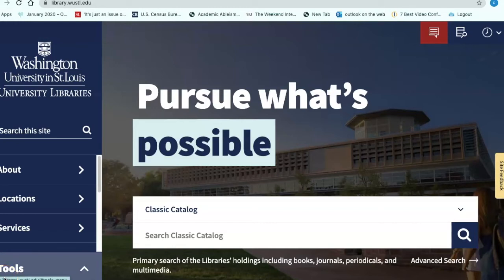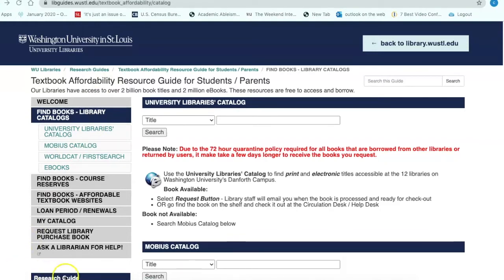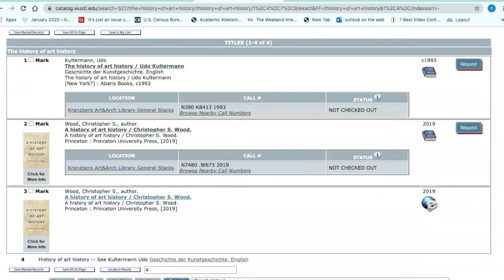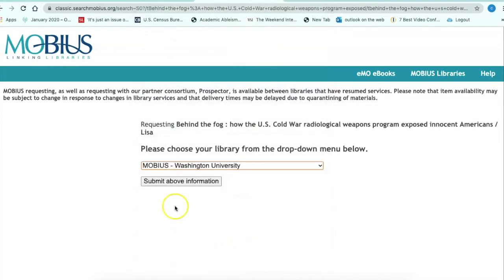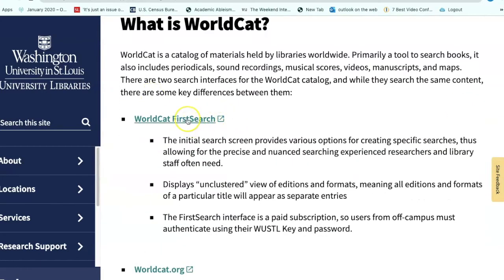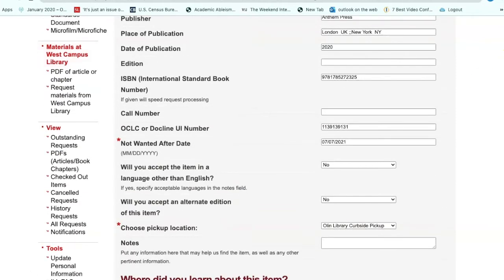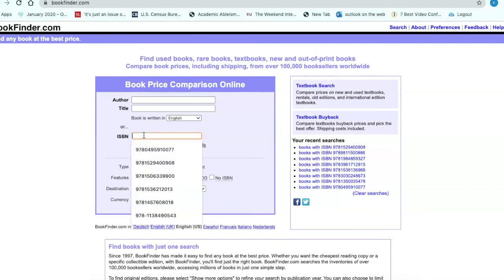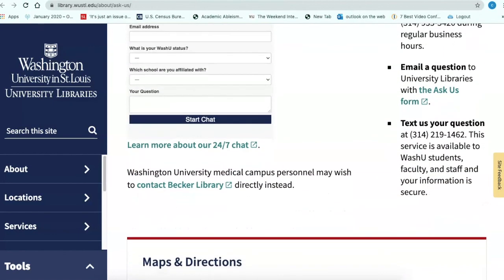Accessing Affordable Course Materials During COVID-19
This session is designed to help students find textbooks, course books and other course materials using the Libraries online catalogs and databases. Topics covered will include: eBooks, electronic reserves/Ares, borrowing books through curbside pickup, and scanning book chapters.

Finding Books using library catalogs (begins 2:03)
Using Course Reserves (begins 10:49)
Finding Books on Textbook Websites (begins 11:44)